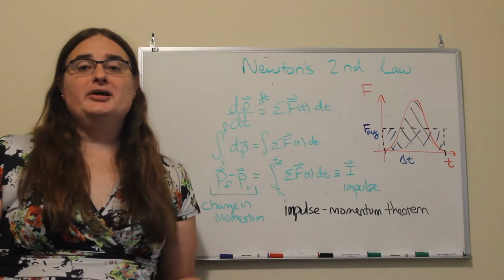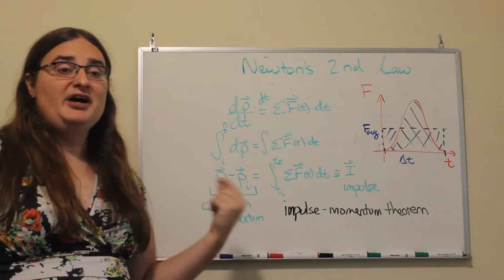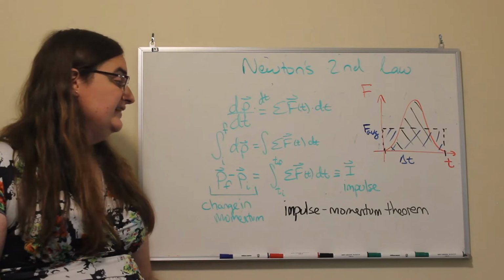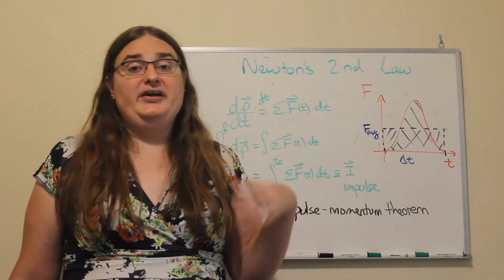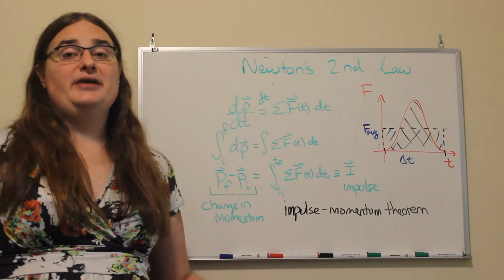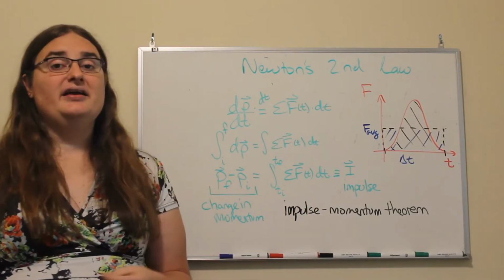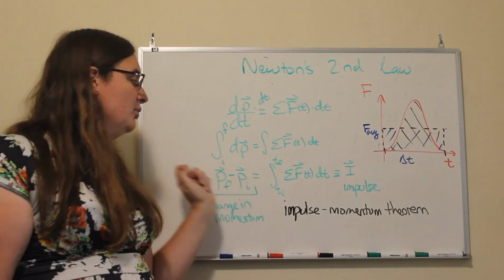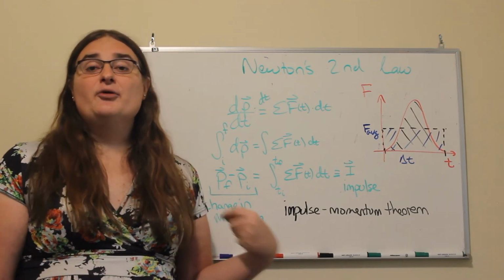The Impulse-Momentum Theorem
In this video, I introduce the impulse momentum theorem and talk about its implications for safety equipment.